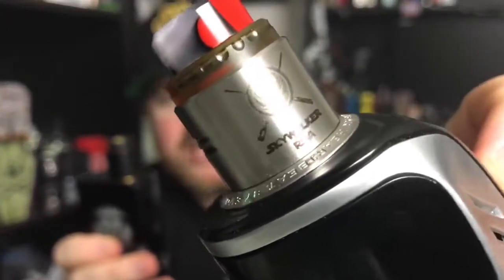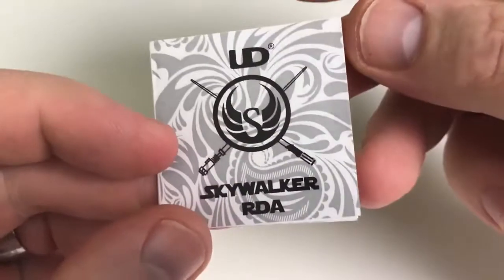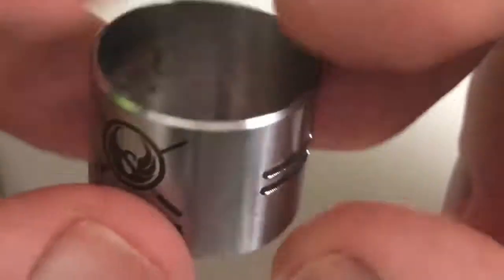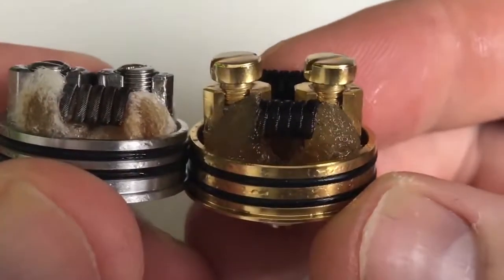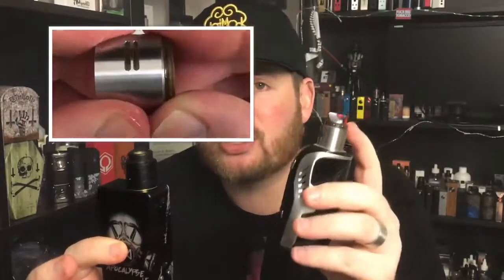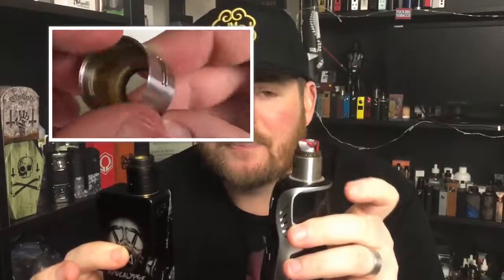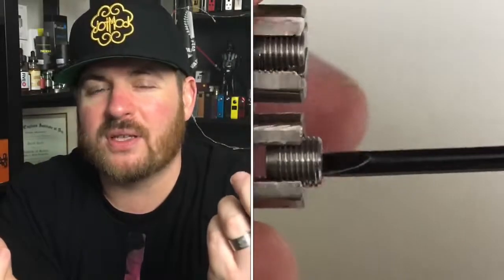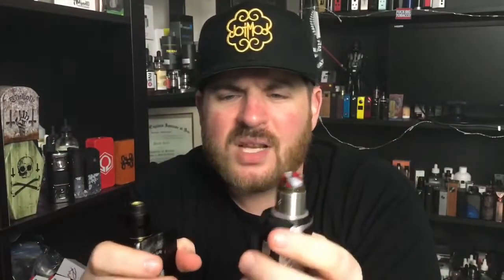Youde UD Skywalker RDA VS Skill RDA Comparison & Build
This video was produced by AmbitionZ VapeR and we got his authorized.

The Youde UD Skywalker is a 24mm RDA with a 2-post deck. Each post houses a massive slotted screw which allow gigantic coils to be installed easily.

Good Luck